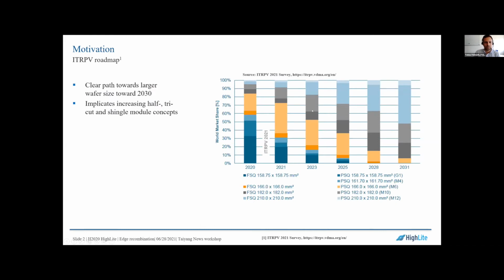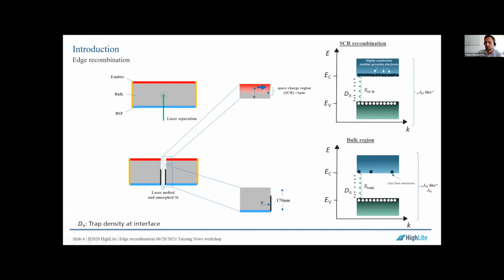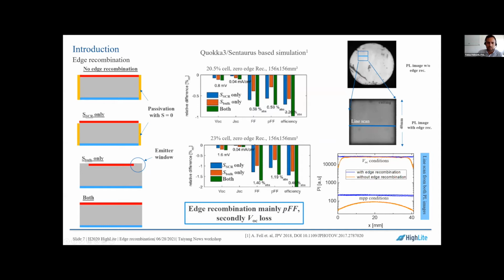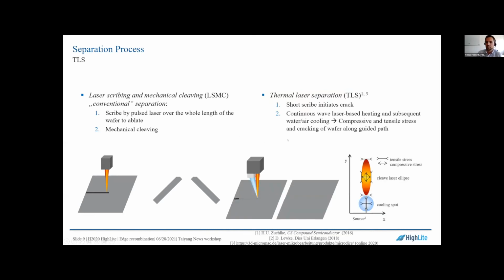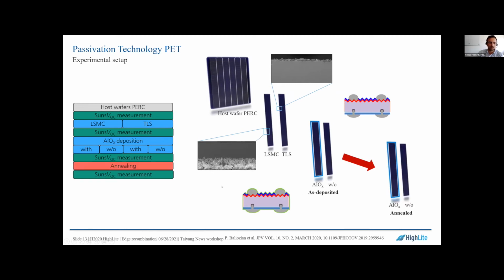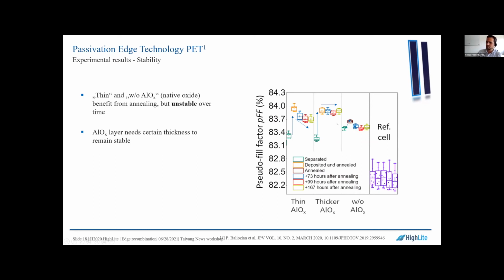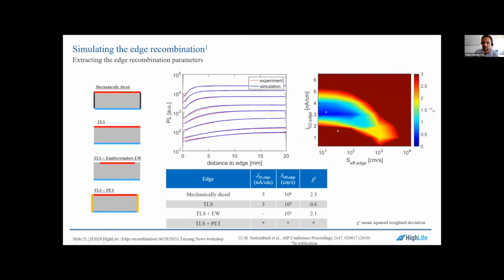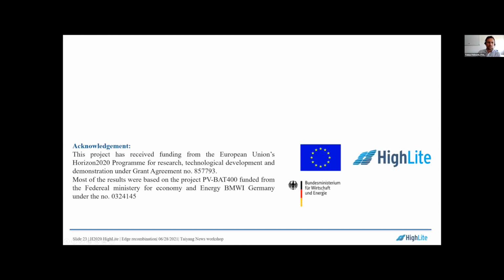Tobias Fellmeth, Fraunhofer ISE: Minimizing Cut Edge Losses in Advanced Silicon Solar Cells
At TaiyangNews What’s Hot In European Solar R&D Virtual Conference, Dr Tobias Fellmeth from Fraunhofer ISE spoke about his research in the HighLite project on minimizing edge losses in advanced module configurations (half cut, three cut and shingling) using high efficiency cells such as heterojunction (HJT).
In this video, you can hear him talk about why cutting solar cells is becoming inevitable with larger wafers. He also emphasized that the method employed to slice the wafer has a direct impact on the benefit from edge passivation.
Watch this video to learn about his views on minimizing cut edge losses in advance silicon solar cells.
The TaiyangNews Conference took place from June 28-30, 2021 and was co-organized by EU funded HORIZON 2020 PV projects GoPV, HighLite, HIPERION, SUPER PV